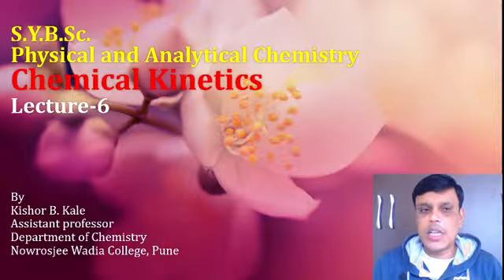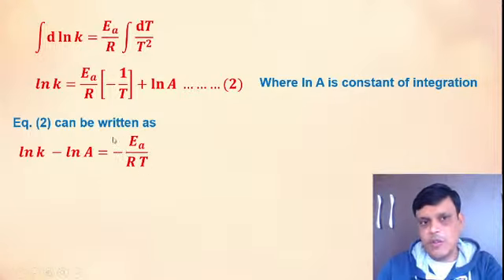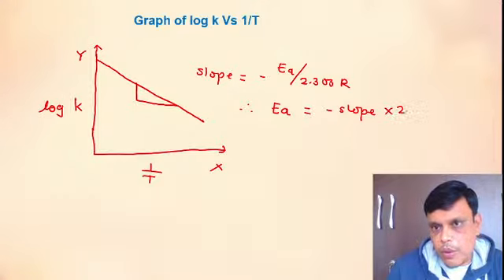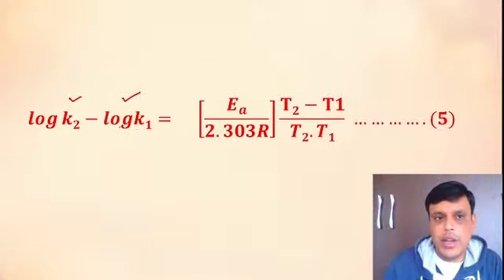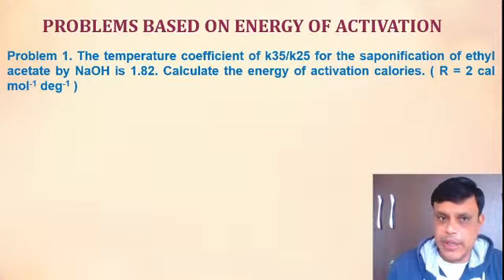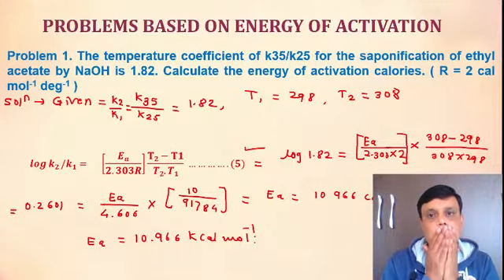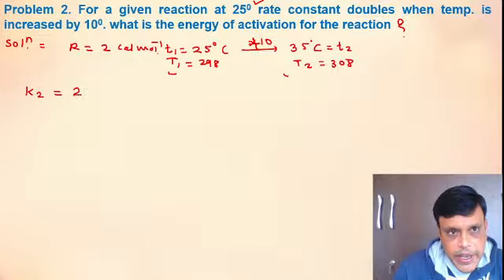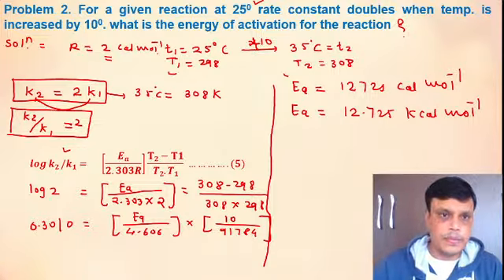Energy of Activation, Problem Solving Session By Prof. Kishor B. Kale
Energy of activation Numericals